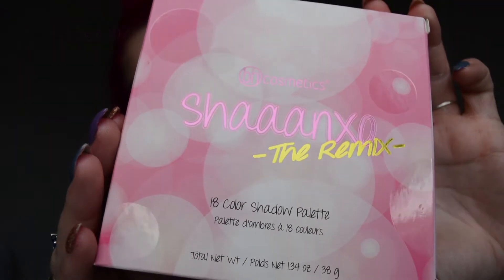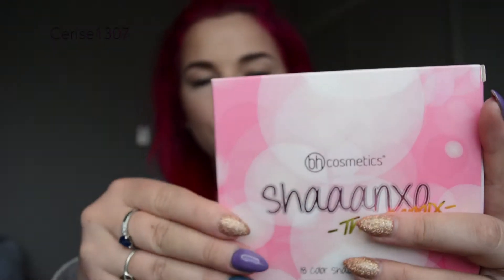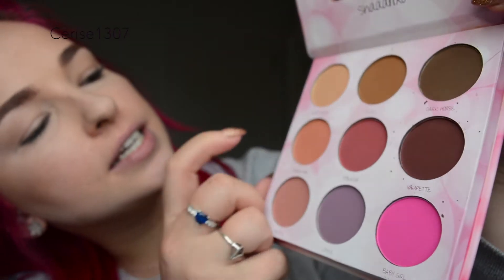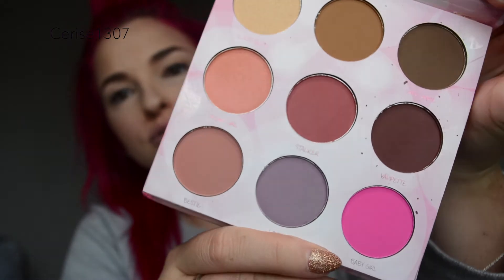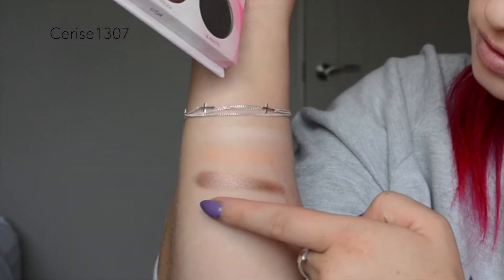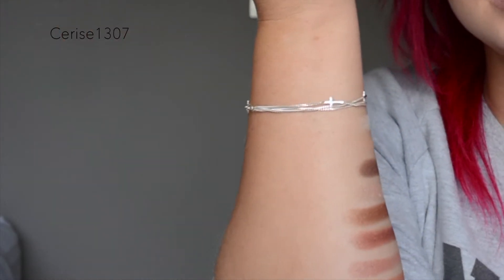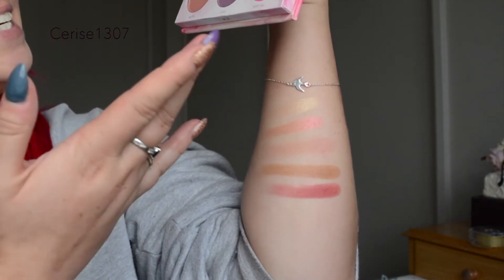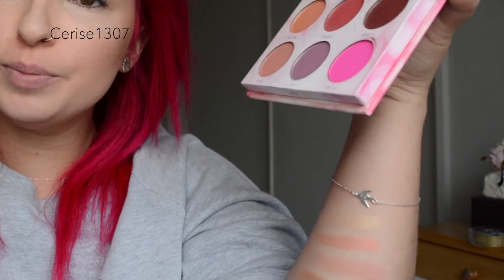HONEST AF Shaaanxo The Remix Palette | BH Cosmetics | Cerise1307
Here's a New Years snack for you guys. Instead go going out i'm here editing this because I finally got it and not to mention I'm going to a festival on Jan 1st So I need my beauty Sleep. Hopefully you guys enjoy this and I'll see you all next year. Also side not this palette is coming with me to Bay Dreams hahahah